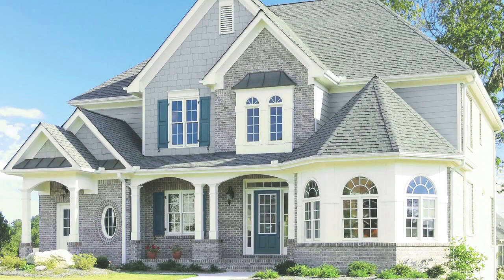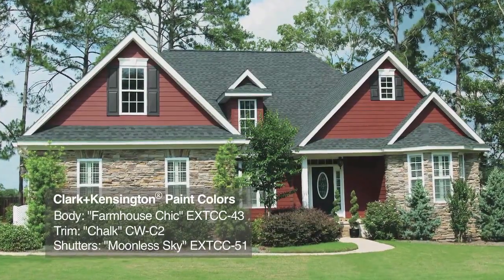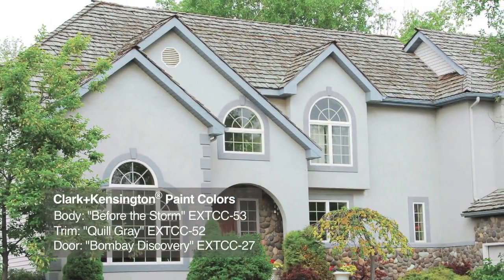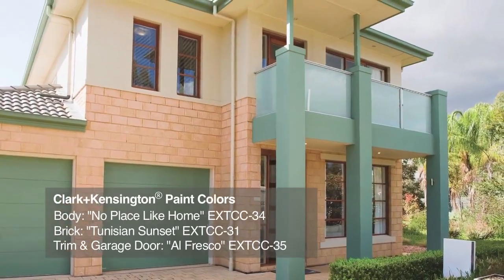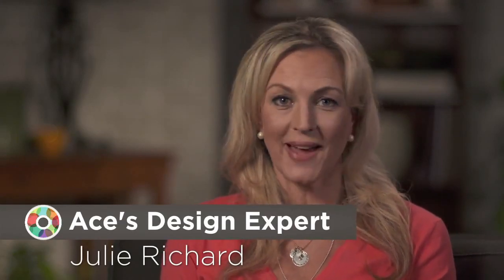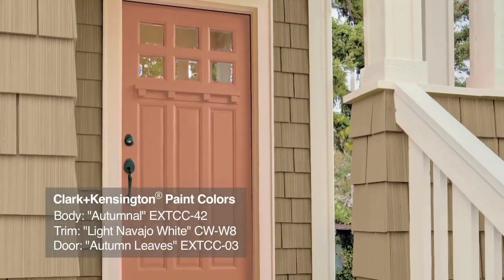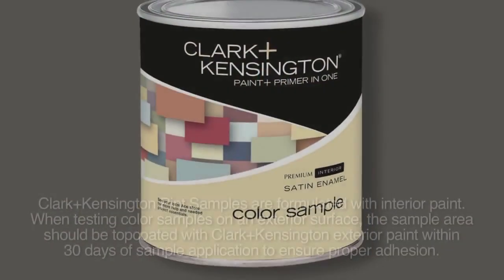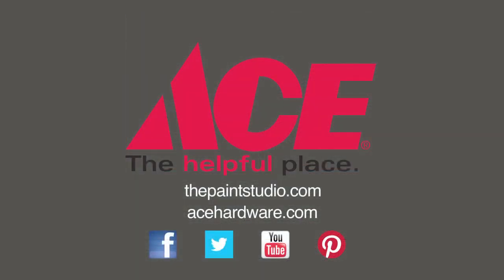Choosing Exterior Paint Color - Ace Hardware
Get tips from Ace's Design Expert Nathan Fischer to transform your home's exterior with fresh paint color. Find out how to personalize your home and still work with your existing color. Get tips on choosing colors and the right paint to avoid re-siding and get a whole new look. From Clark+Kensington paint+primer in one.